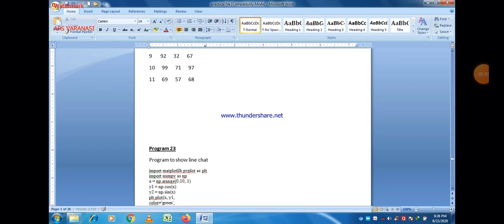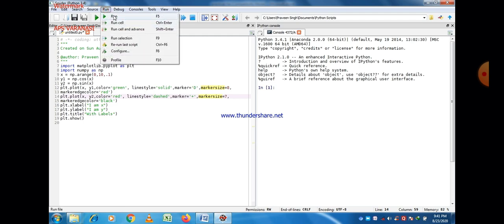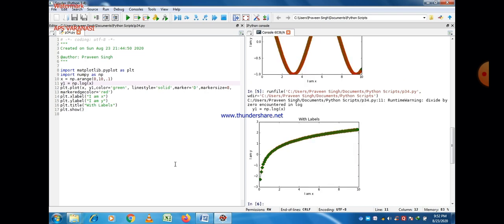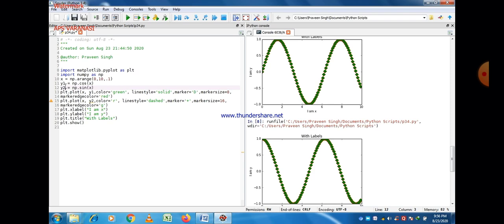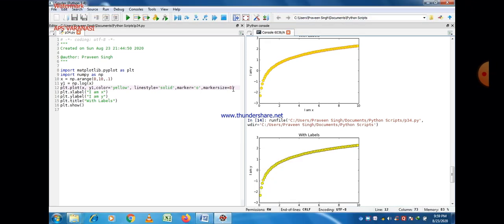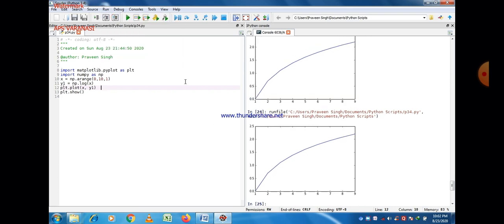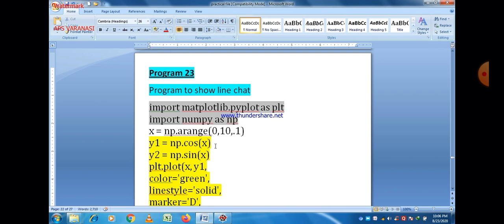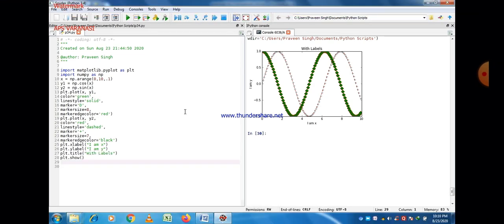Class XII Informatics Practices 25-08-2020 By Mr. Praveen Singh Ch-Plotting with Pyplot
Class XII Informatics Practices 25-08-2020 By Mr. Praveen Singh Ch-Plotting with Pyplot ( Linechart )